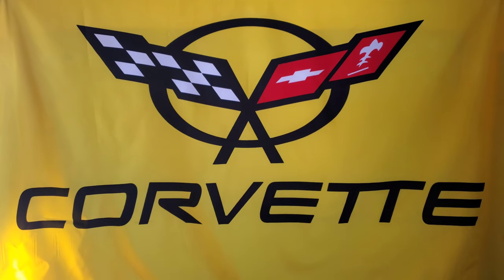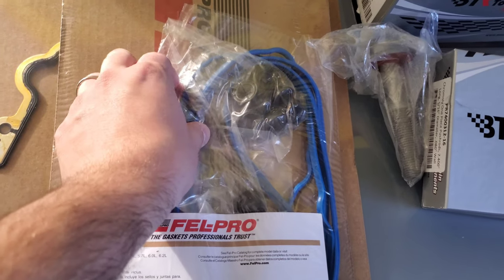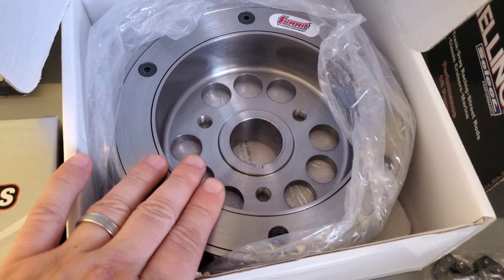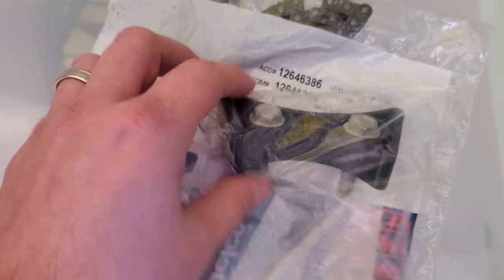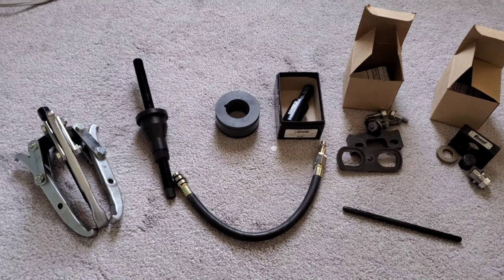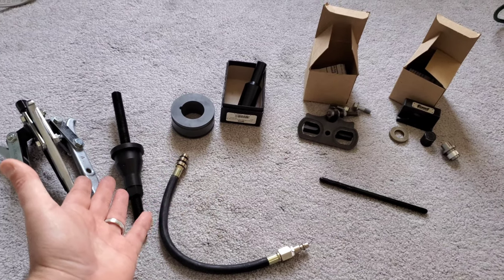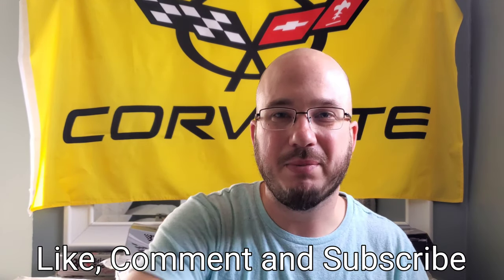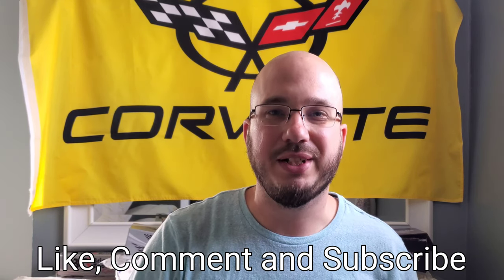C5 Corvette Cam Swap Parts & Tools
C5 Corvette Cam Parts and Tools are all HERE!!! The cam swap in my C5 Corvette is going to happen the weekend of January 25th. I'm going to the Team 512 Garage for the install and then Complete Street Performance for the Tune on my C5 Corvette. I can't wait to get the new BTR cam in my C5 Corvette and hear that Chop Chop.